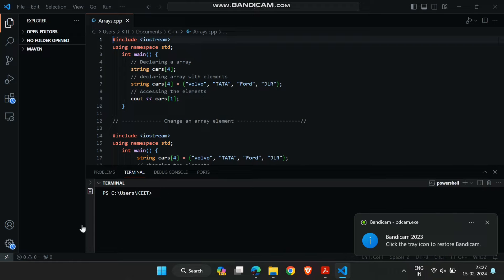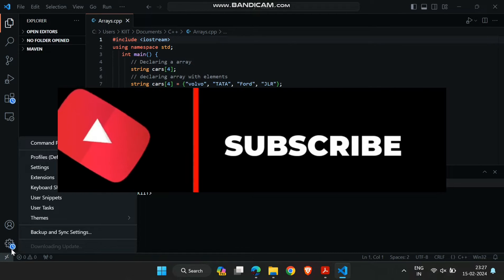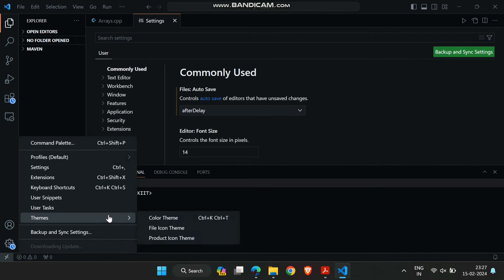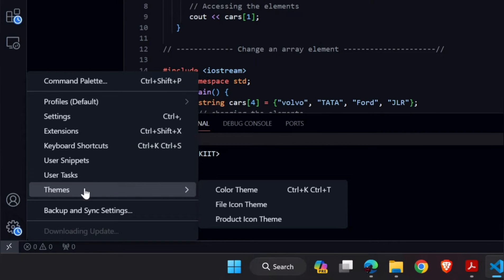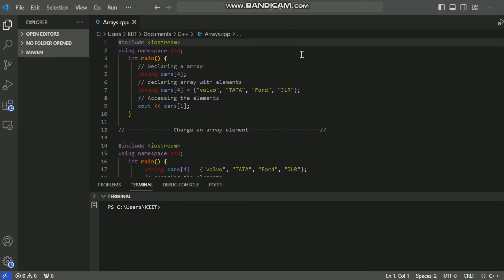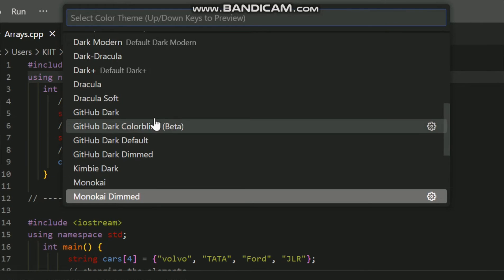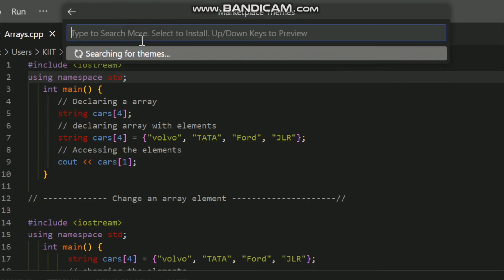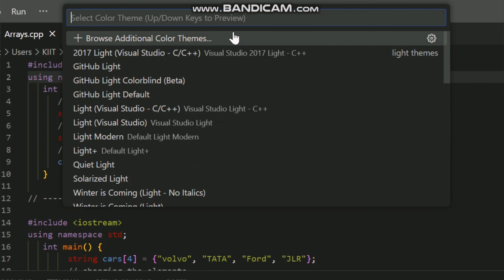How to change theme in VS Code | Change workspace theme in vs code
This video explains how you can change theme in vs code. The easiest way to change theme in visual studio code. Simple way to change theme in vs code editor. Best themes for vs code.

how to change background theme in visual studio code
how to change color theme in vs code
how to change color theme in visual studio code
how to change dark theme in vs code
how to change theme in vsc
how to change the theme of visual studio code
how to add theme in vs code
how to change theme of vs code
how to change theme on visual studio code
how to change theme of code blocks
how to change theme in visual studio code
how to change the theme in visual studio code
how to change theme code in wordpress
how to change visual studio to dark mode
change vs code terminal theme
change vs code theme to white
vs code pets change theme
change theme vscode shortcut
vscode change theme for workspace
vscode change color theme for workspace
vscode change markdown preview theme
vscode change default theme
vscode change themes
vs code change theme colors
change theme code blocks ubuntu
change theme on vs code
how to change font theme in vs code
vscode change theme based on time
change vscode terminal theme
vscode how to change theme colors
vscode change theme color
change vscode theme
change vs code theme to light
change theme vscode mac
how to change vs code theme mac